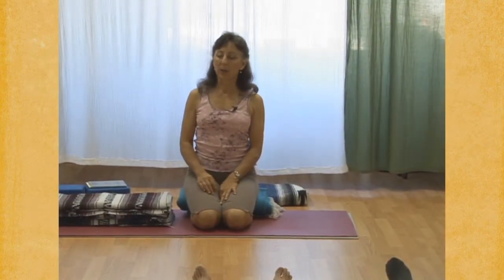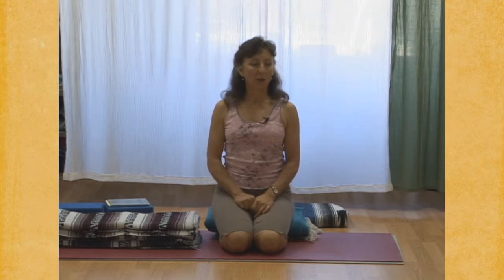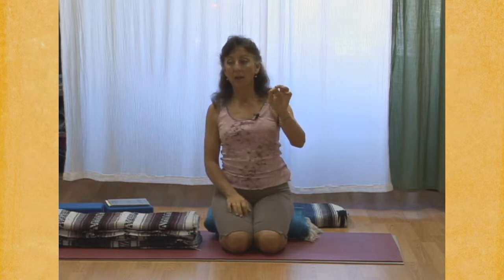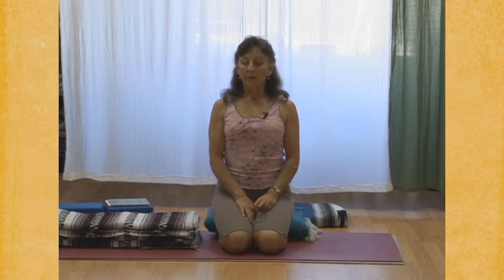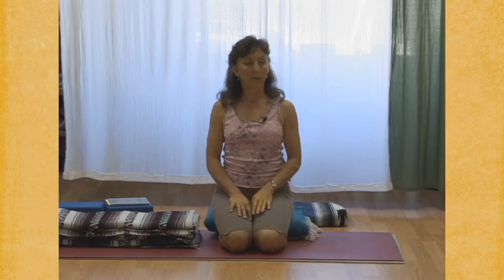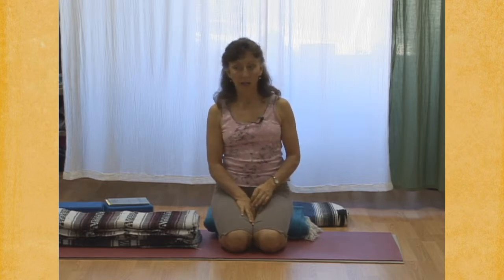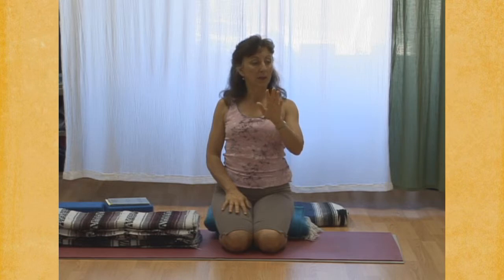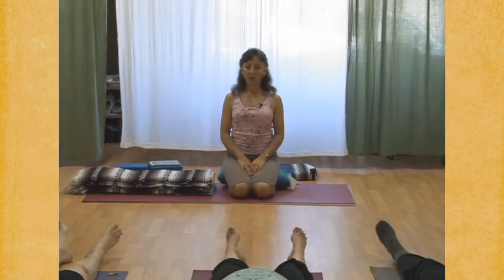Follow Along Supine Pranayama Practice Part 4 of 4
Yoga teacher Lillah Schwartz guides her students in a Pranayama practice. She  instructs the class about proper breathing technique. Deep relaxation is achieved with these methods. This practice includes progressing to Viloma 1 and 2, the stepped inhalations and exhalations.

🦋 FREE Living Yoga Livestream every 3rd Thursday at 4 PM - EST

👍 Click the Thumbs-up  "Like" Button if you enjoyed this video. This will help YouTube recommend my videos and help other people find me.

🕉 Lillah's Yoga Wisdom: Live & Interactive on Zoom monthly. Plus a 35 video practice Library.

Please use common sense. If you engage in this video program, you agree that you do so at your own risk, you are voluntarily participating in these activities, and you assume all risk of injury to yourself.